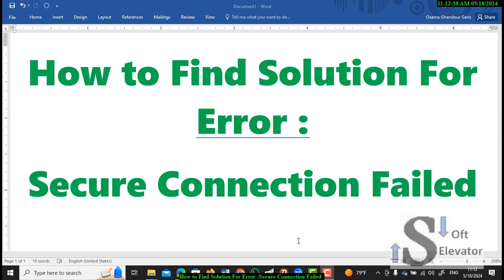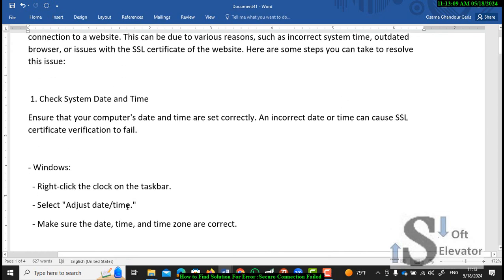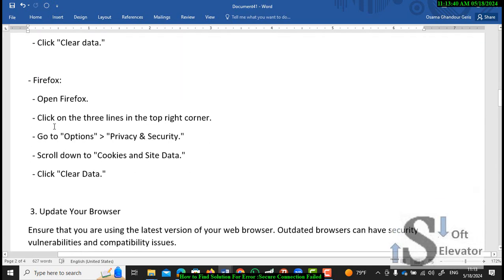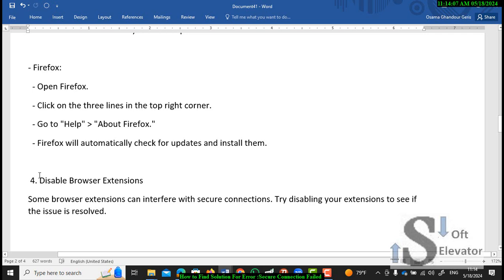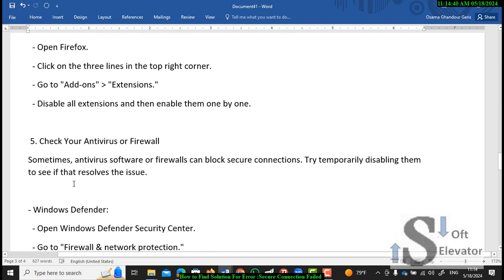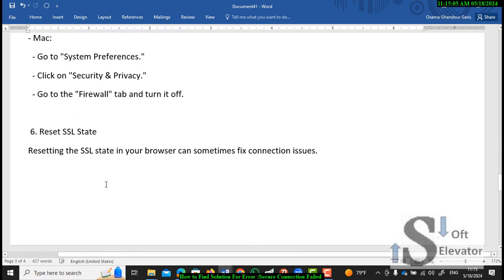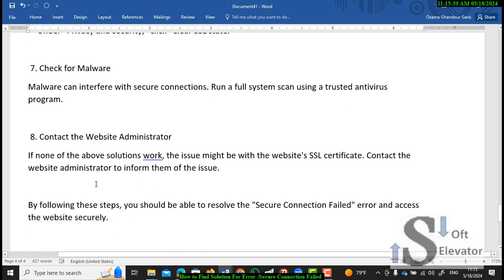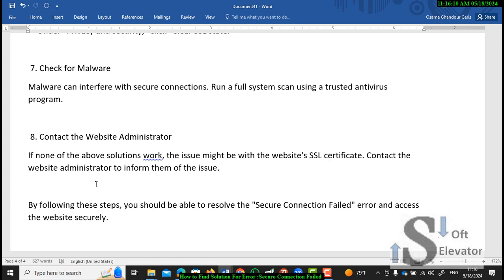How to Fix Error Secure Connection Failed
Error  Secure Connection Failed

 How to Fix "Secure Connection Failed" Error
    Fix Secure Connection Issues on Chrome & Firefox
    Why Am I Getting a Secure Connection Failed Error?
    Easy Solutions for Secure Connection Failed Error
    SSL Errors Explained & How to Fix Them
    Secure Connection Failed? Here’s How to Fix It
    Step-by-Step Guide to Fix Secure Connection Errors

Are you encountering the "Secure Connection Failed" error while browsing the internet? This video will guide you through the best troubleshooting methods to fix this issue on your browser, whether you're using Chrome, Firefox, or Edge. Learn the causes behind this error and step-by-step solutions to restore secure access to websites.